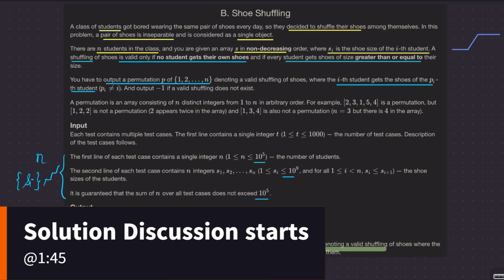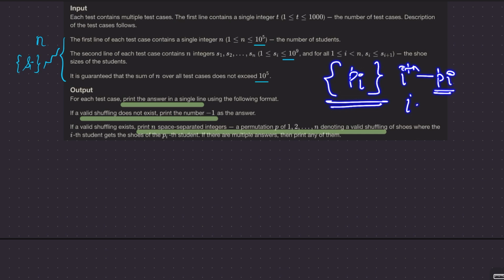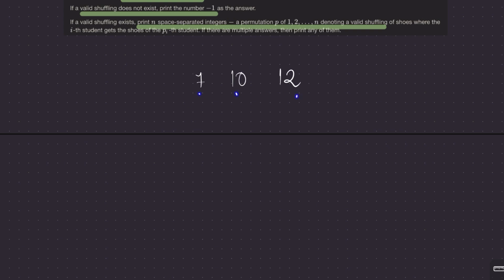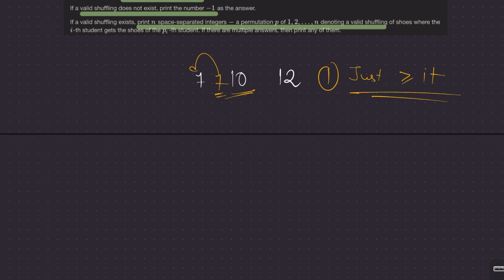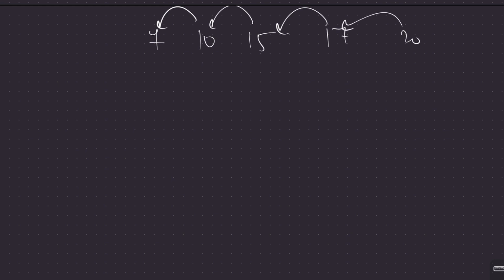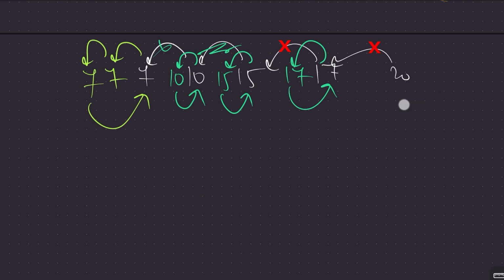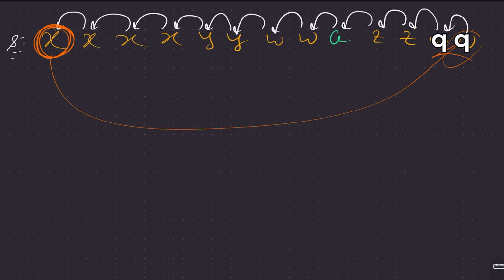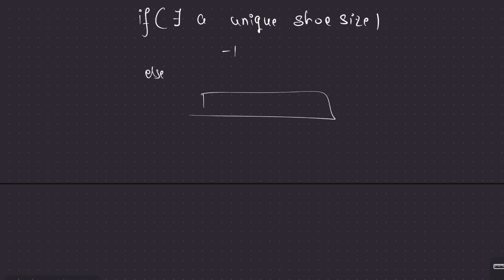Shoe Shuffling | Codeforces | @TLE_Eliminators 's CP31 | 1000 Rated | Q-14 | Approach Discussion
Are you new to competitive programming (CP) and overwhelmed by Codeforces? This video is for you! It's part of my 31-part series designed to guide CP newbies and help them develop their skills. Today, we'll tackle a 1000-rated problem, "Shoe Shuffling" from the fantastic "TLE's CP31" problem set created by @PriyanshAgarwal.